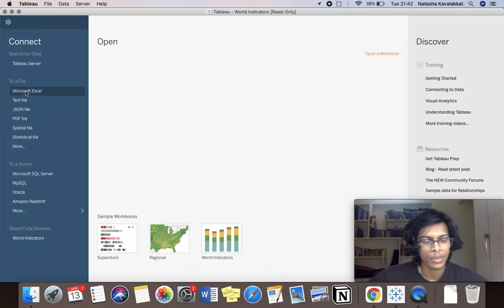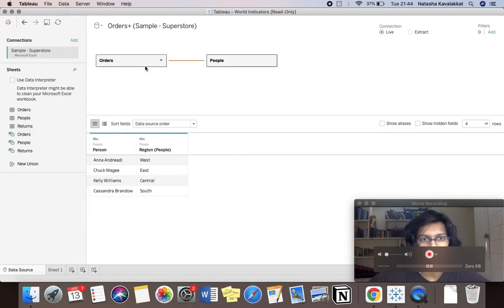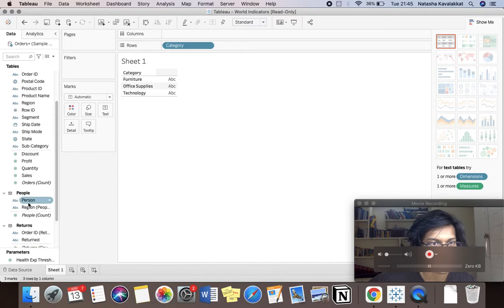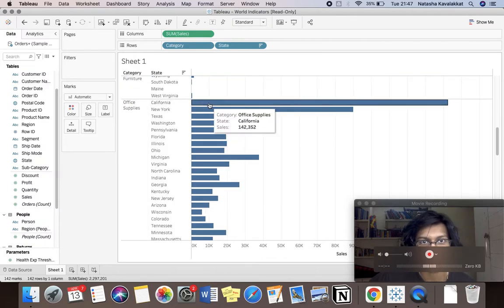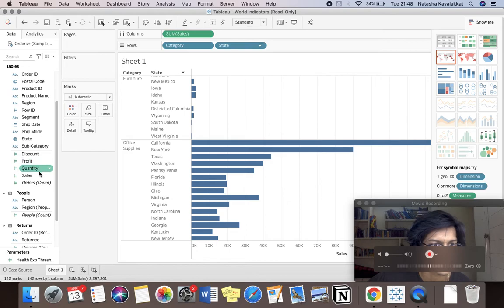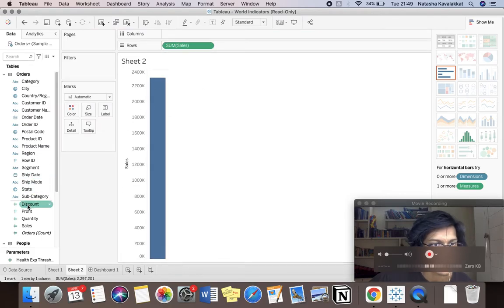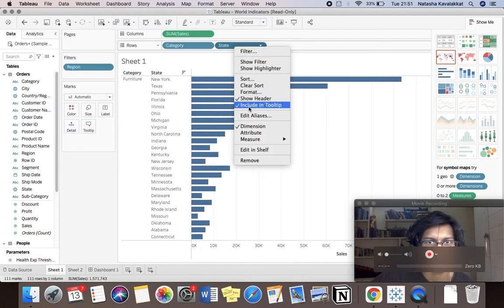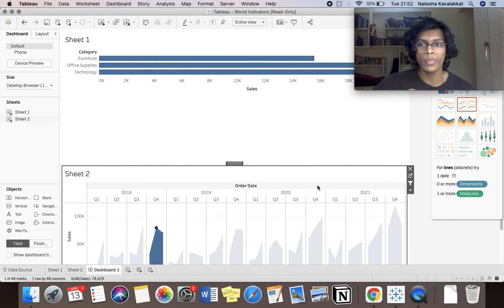Learn Tableau in 10 minutes! (By Neil Kavalakkat)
Neil Kavalakkat
19BCE2077

Data Visualisation DA-1

Concise, fun tutorial on Tableau software!